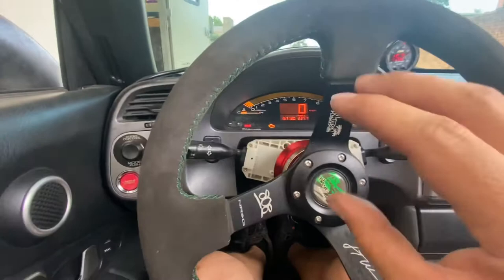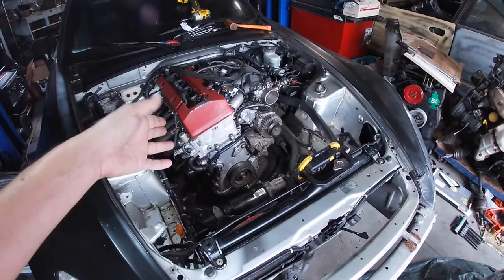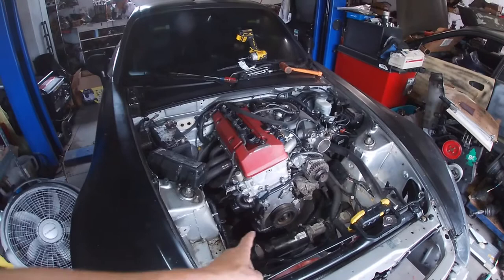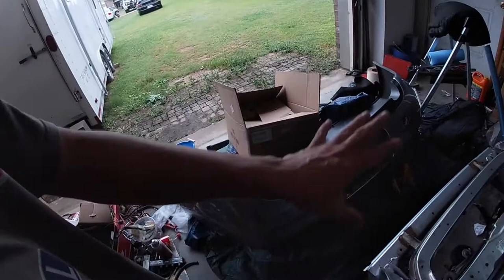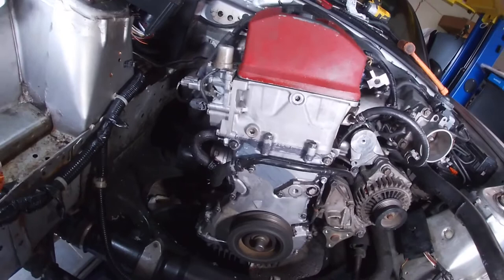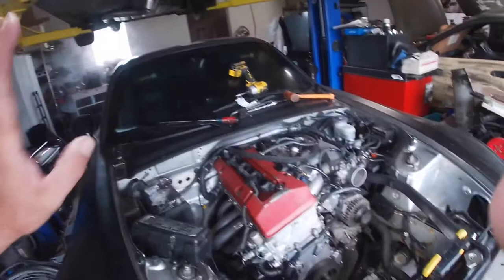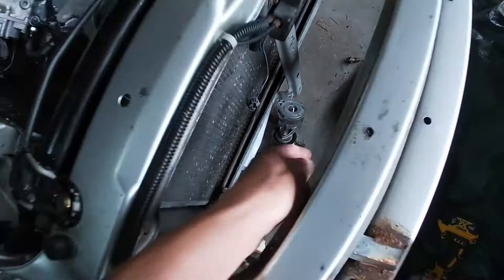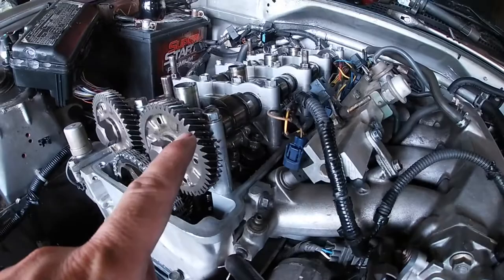Buying, saving, and fixing a rough Honda S2000 part 1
Buying, fixing and saving a rough Honda S2000 one thing after another. Valve cover seal replacement. Timing cover and thermostat replacement. Diagnosed some problems and got the 1st test drive. S2000 hardtop, bc coil overs, and konig wheels is only thing help save the price money on this thing.